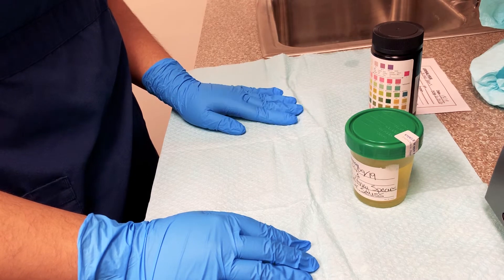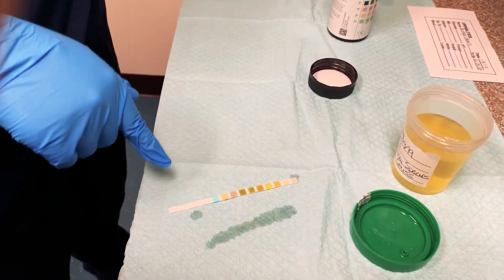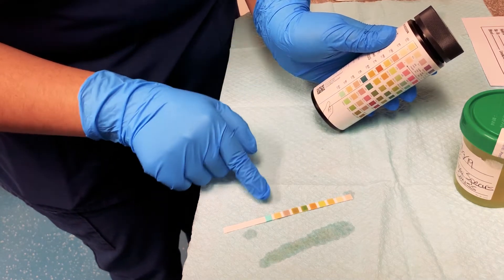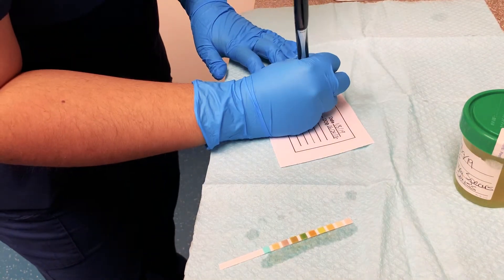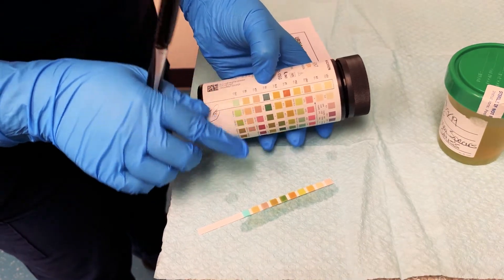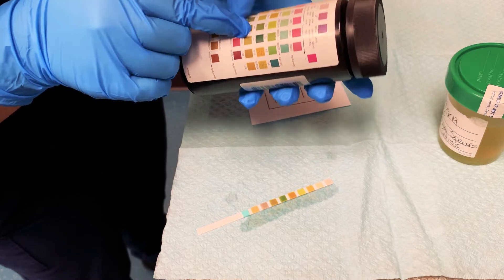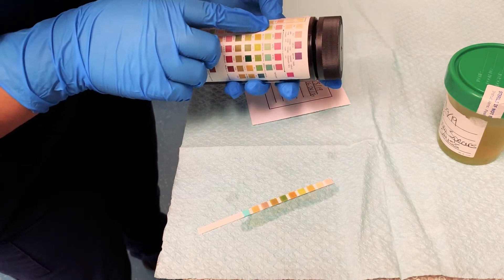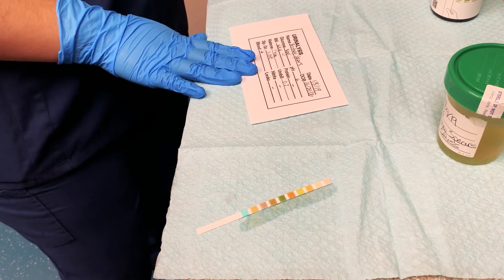Urine Reagent Strip Testing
NOTE: Always follow your manufacturer instructions. Pay close attention to the specific times for each test on the strip and report measurements at the correct time(s) to ensure accurate results.
And whatever you do, please do not lay the urine soaked test strip on the bottle - that's just gross, especially for the next person who touches it.